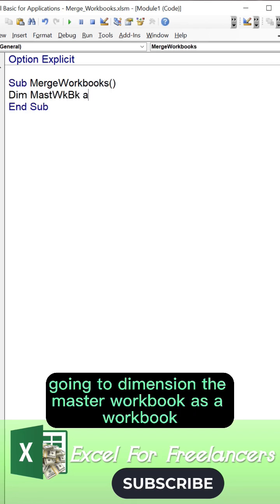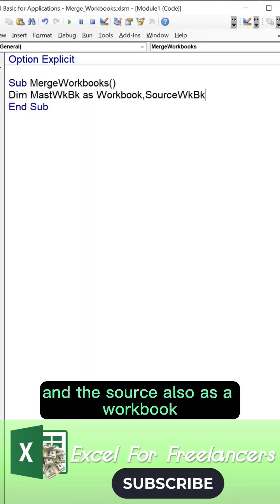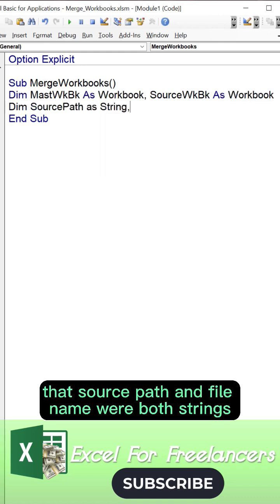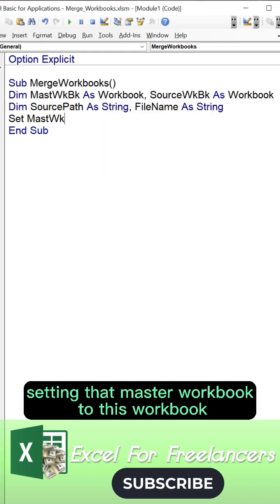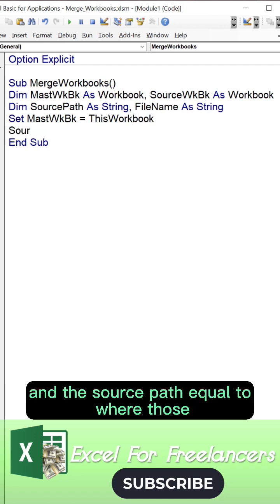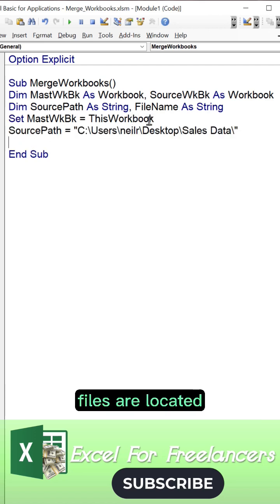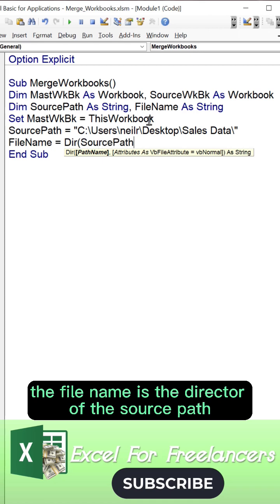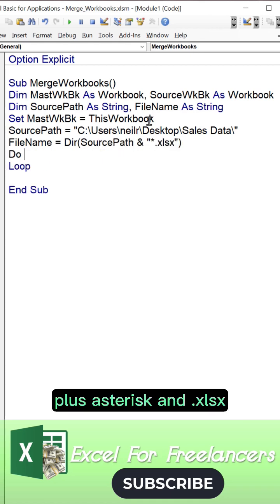How To Merge Multiple Excel Workbooks In 1 CLICK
In this I will show you how to merge unlimited workbooks together into a single workbook in 1 cick with a macro. .

Randy Austin